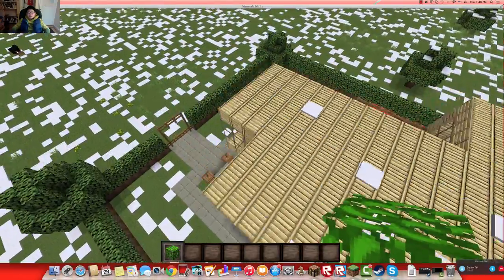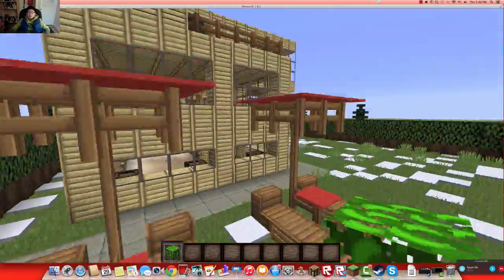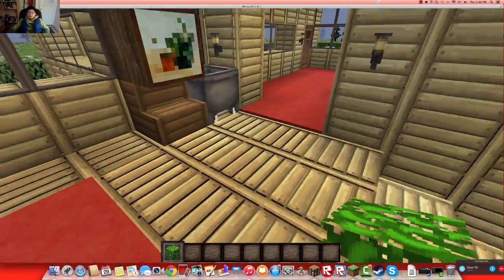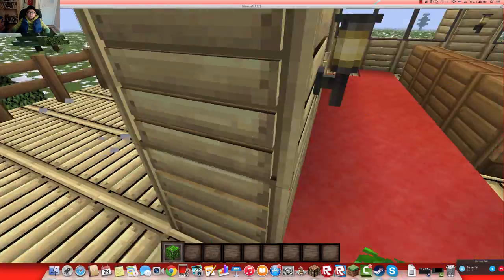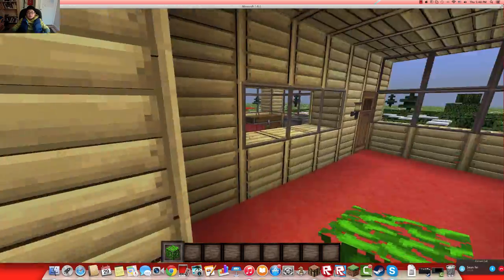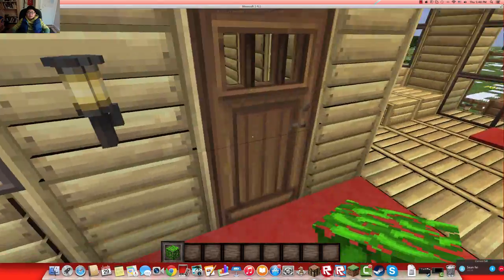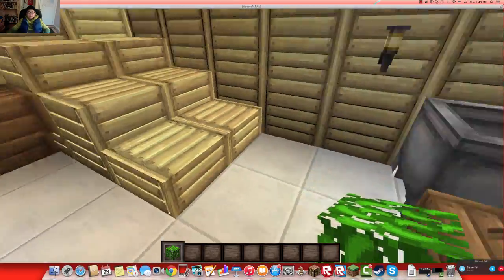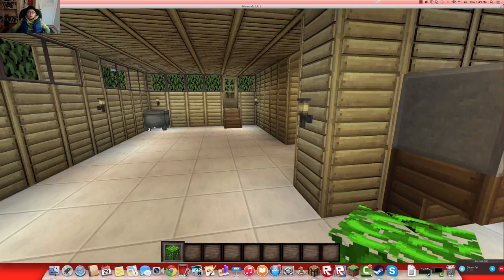Epic Builds with demincraftmaster1234